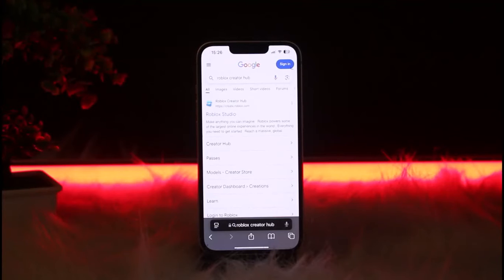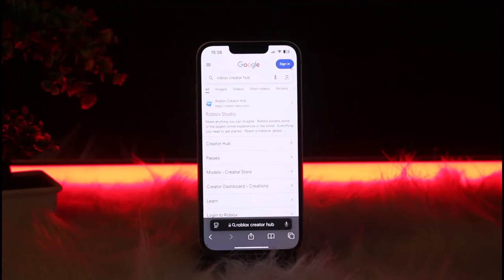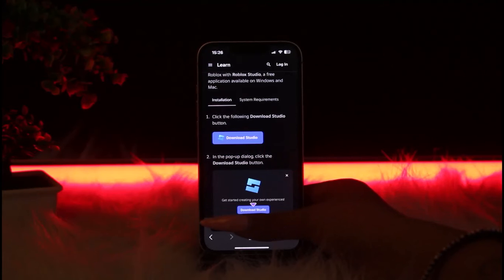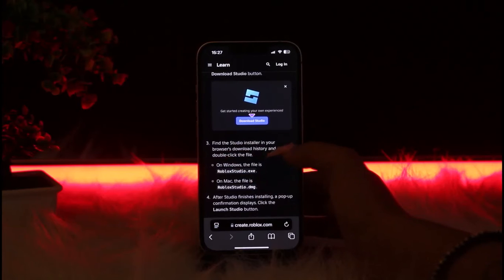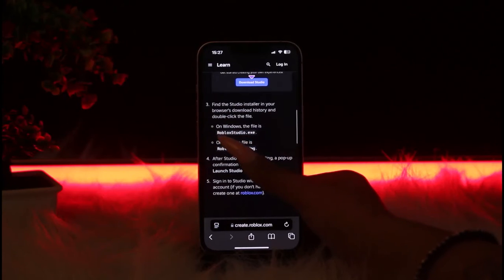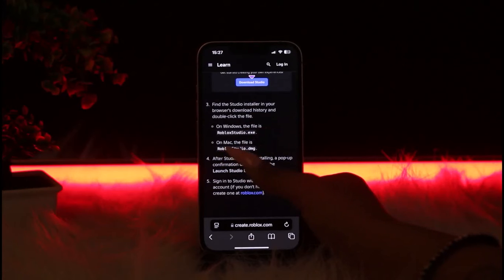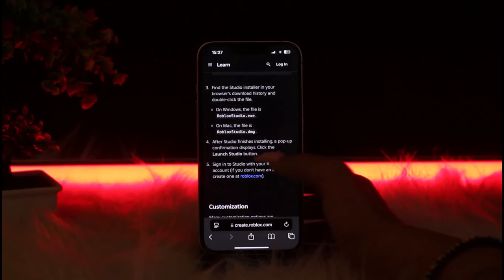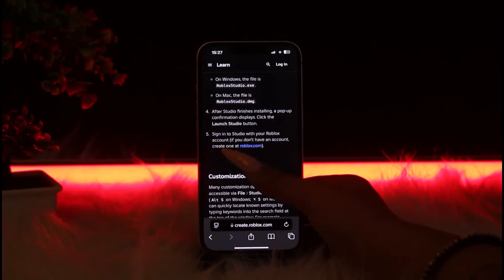How To Import Models Into Roblox Studio !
This tutorial explains how to import models into Roblox Studio so you can bring your custom 3D creations into the Roblox platform for games, avatars, or interactive experiences. Importing models allows you to integrate custom assets made in external 3D software directly into your Roblox projects.

We start by accessing Roblox Studio. From your web browser, go to the Roblox Studio page, tap on “Start Creating,” and make sure you are logged in to your Roblox account. If you haven’t installed Roblox Studio yet, you’ll be prompted to download it. The download will appear in your browser’s download history—on Windows as a .exe file and on Mac as a .dmg file. Open the file, follow the installation prompts, and confirm any pop-ups. After installation, sign back in to Roblox Studio.

Once Roblox Studio is open, navigate to the “Avatar” section or the workspace where you want to place your model. To import a model, click on the “Import 3D” option. This will open a file browser where you can select your 3D model file, typically in formats like .fbx or .obj. If you don’t already have a model, you’ll need to create one in compatible 3D modeling software before proceeding.

After selecting your file, click “Import” and Roblox Studio will process the model, placing it in your workspace. You can then position, scale, and apply textures or scripts as needed to integrate the model into your game or environment.

This process works for any custom 3D asset, whether you’re creating characters, props, or scenery, giving you creative flexibility in Roblox Studio.